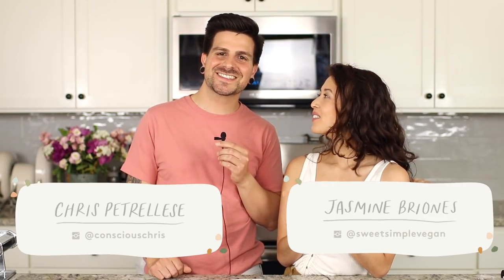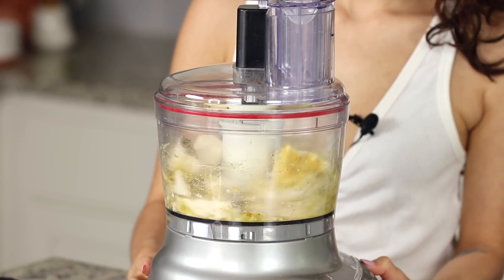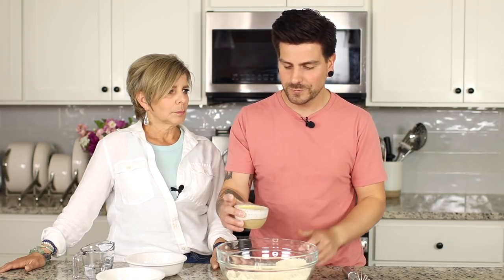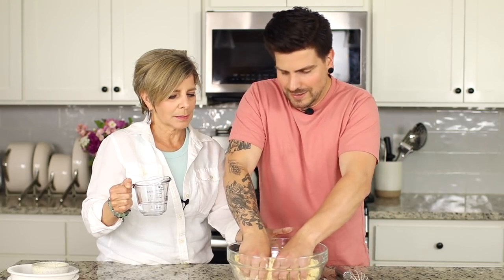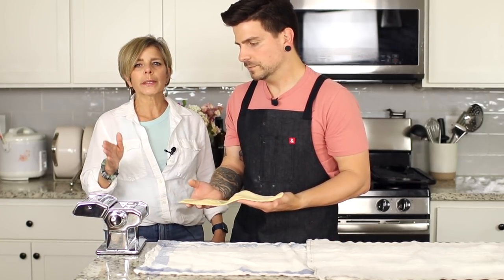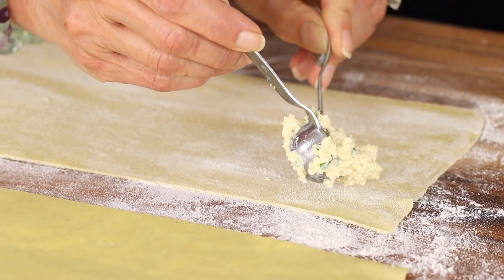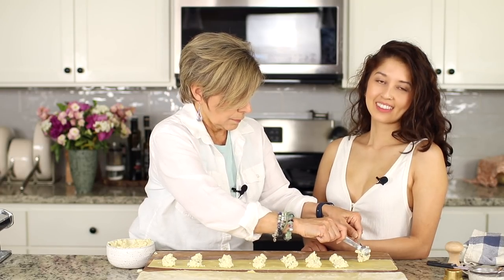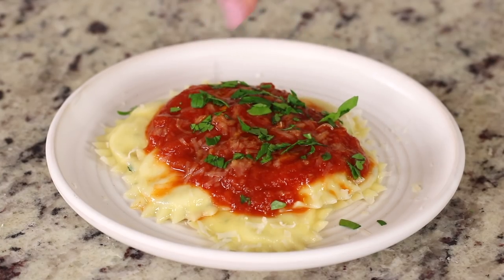How To Make Fresh Pasta at Home (3-Ingredients + SO GOOD!)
Recipes are linked down below! ♥️ Take $200 off Gardyn using our code “sweetsimplevegan” and begin growing your own produce at home to always have the ingredients you need on hand

- Pasta Machine
- 00 Flour
- Semolina Flour
- Ravioli Mold

A portion of the ad revenue generated from all of our videos each month is donated to a non-profit organization that we align with. You can head to our community tab for more information about who we have donated to in the past and for monthly updates.

Thank you all so much for your support and for allowing us the opportunity to help others through the work we do ♥️

Hi, we're Jasmine and Chris 🙃 Each week we share new videos including fresh and fun recipes, taste tests, vlogs, and more. When we’re not blogging or filming, you will probably find us enjoying live music, tending to our backyard garden, or playing with our dogs. We invite you to join us in making the world a sweeter place ♥️